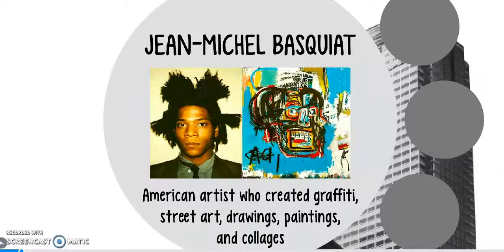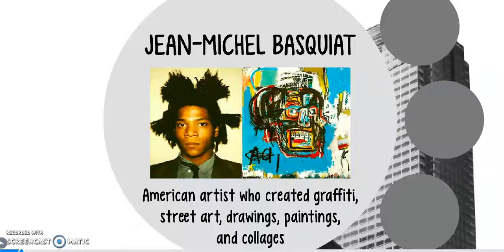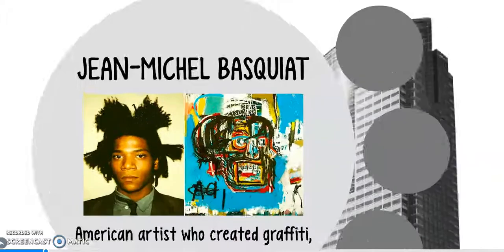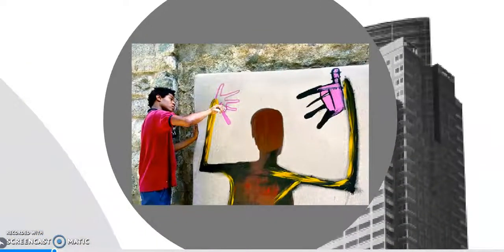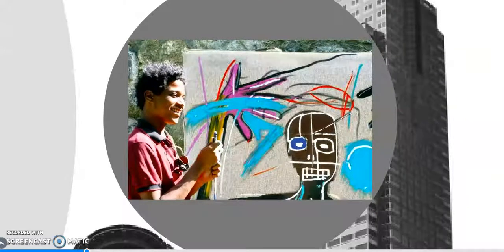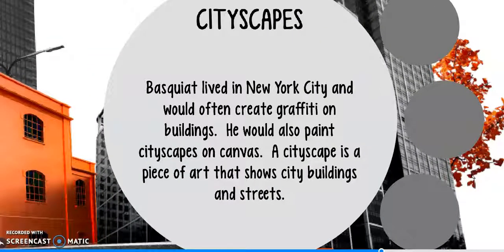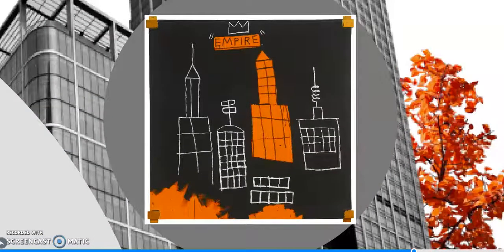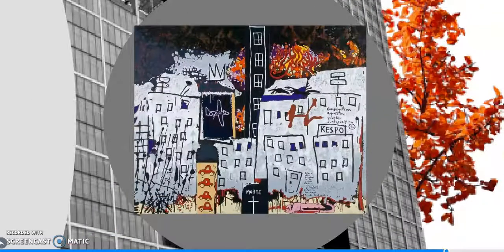Basquiat - Art Lesson